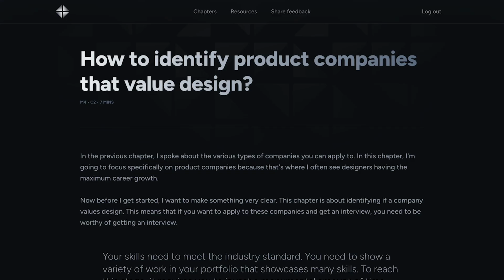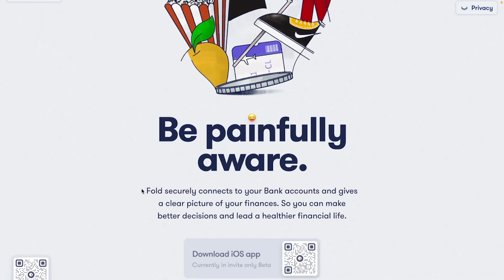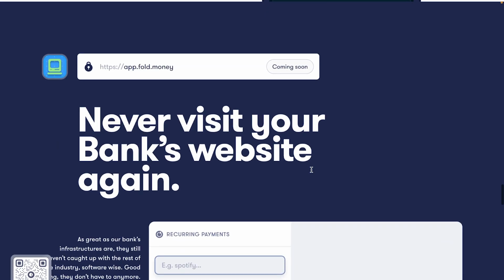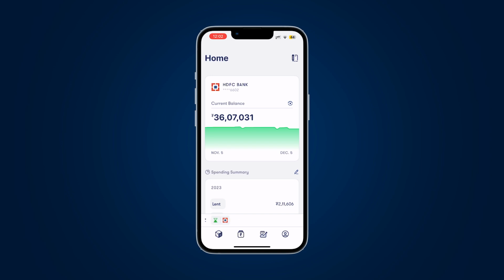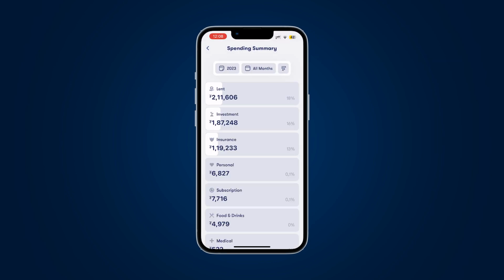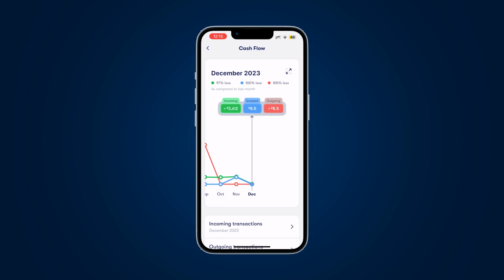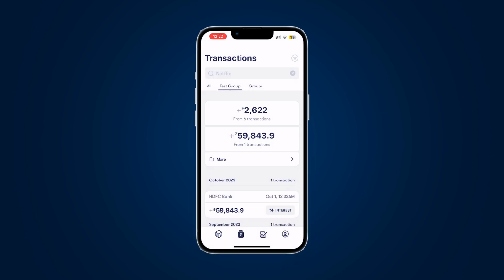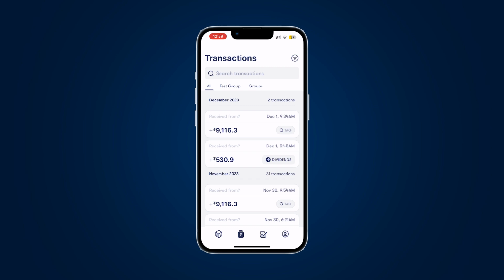Redesigning a Mobile App like a Pro - Fold Money Mobile App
Introducing a Brand New Series on Redesigning a Mobile App from Scratch! This 15+ video series should take you through my entire process of how I redesigned the Fold Money App from the ground up. I will be covering the entire Product Design Cycle. Hope you all enjoy the series.

🔶 Chapters
00:00 Introduction
00:55 Setting context
02:30 Factors that contribute to a redesign
08:27 How to Access the Course
09:56 Looking at the Website
15:49 Defining the Problem Statement
18:50 Reviewing the Entire Fold Money App
42:22 Conclusion